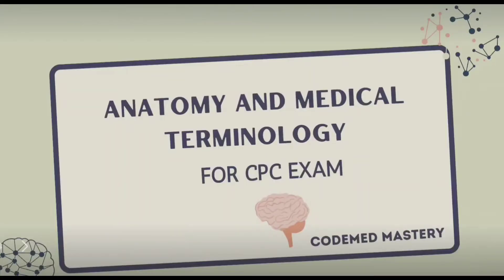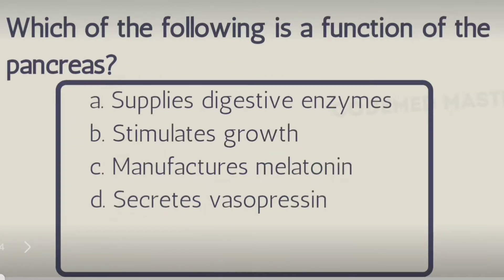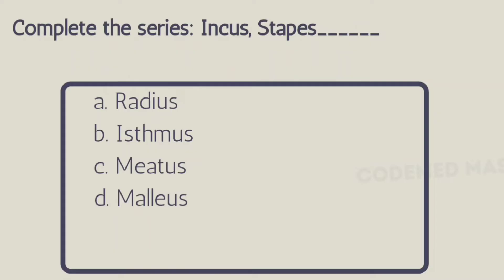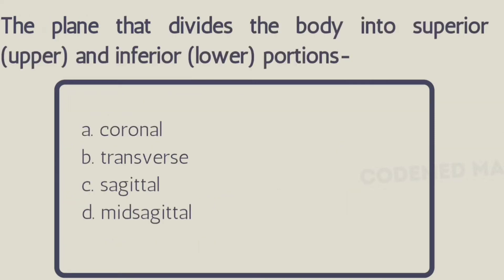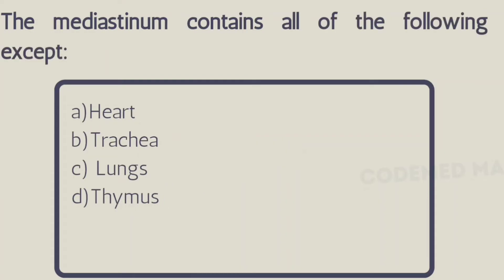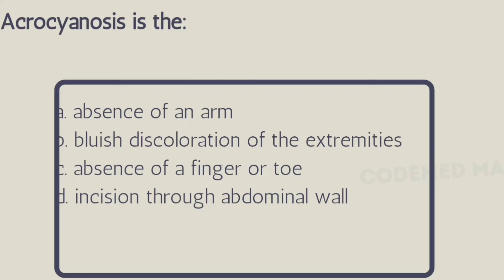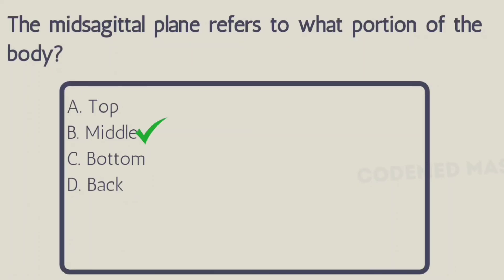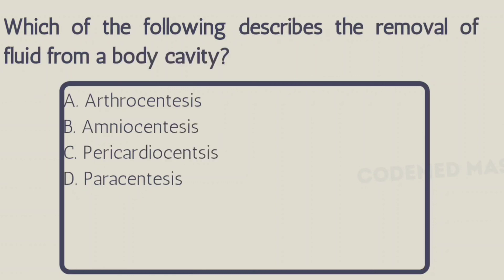Anatomy and Medical Terminology Repeated Questions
In this highly anticipated video, we continue our exploration of anatomy and medical terminology with the most repeated questions and answers tailored specifically for the CPC exam. Building upon the foundation laid in our previous videos, we delve even deeper into essential anatomical concepts, covering a range of topics crucial for success in medical coding.